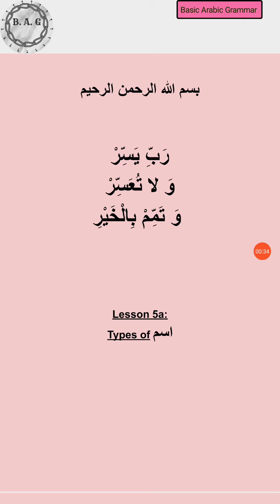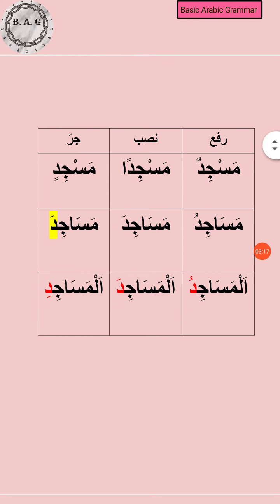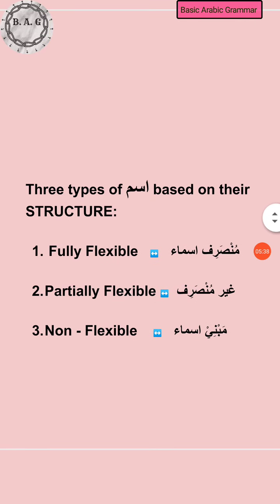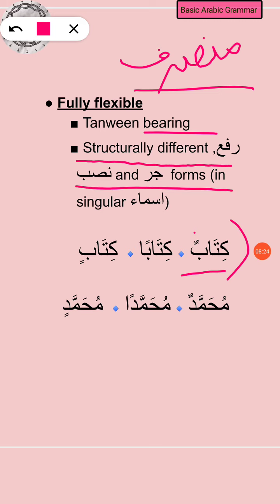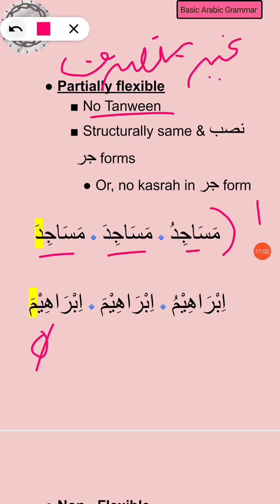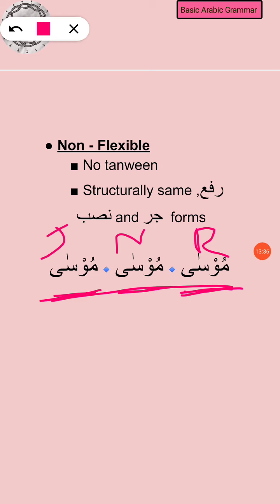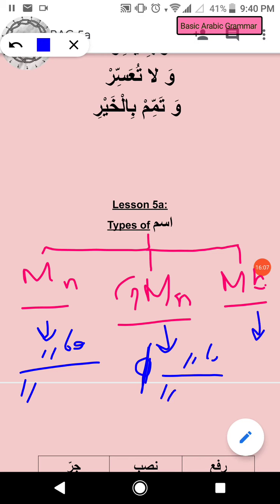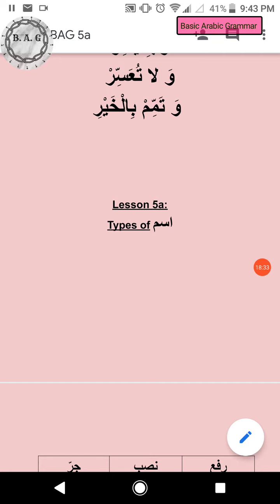Lesson 5a: Categories of اسم || Basic Arabic Grammar - Section A